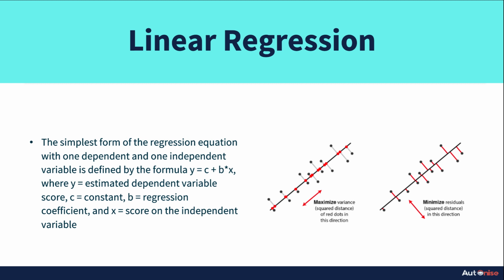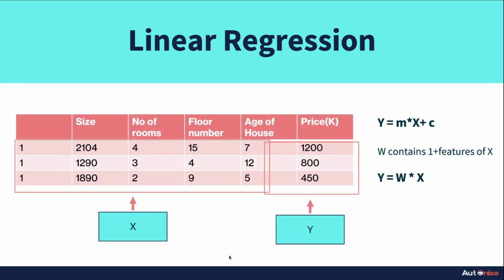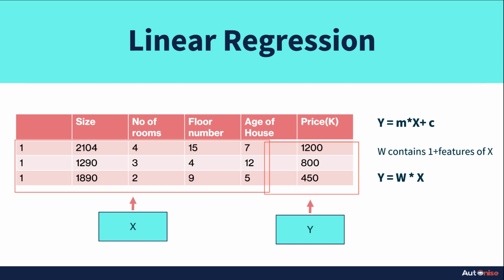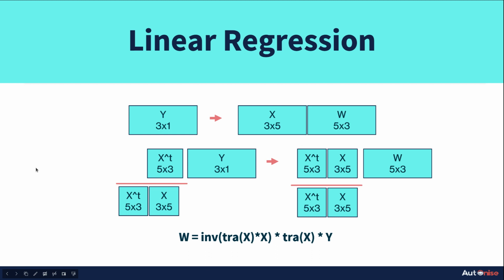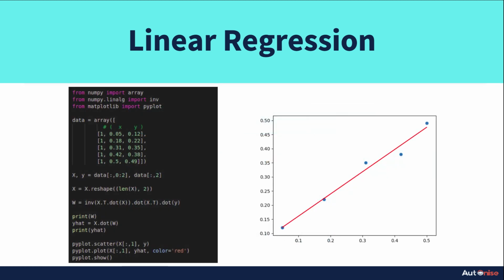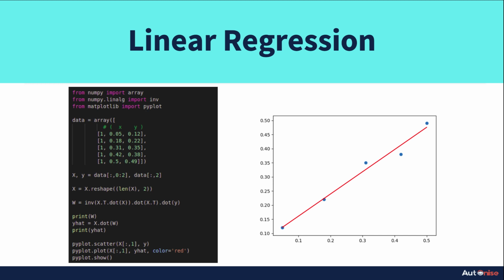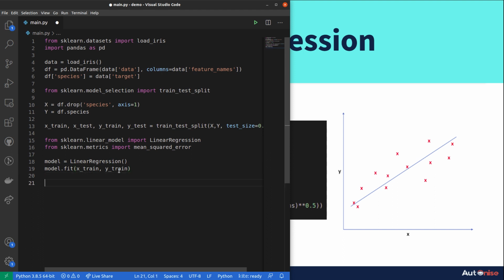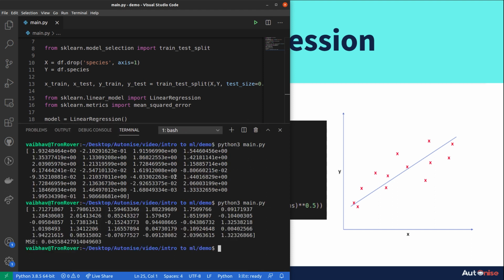Linear Regression | Supervised Learning